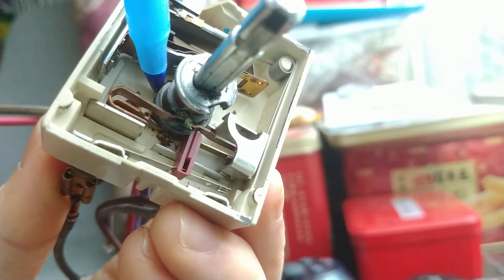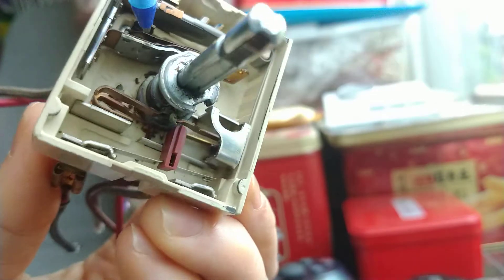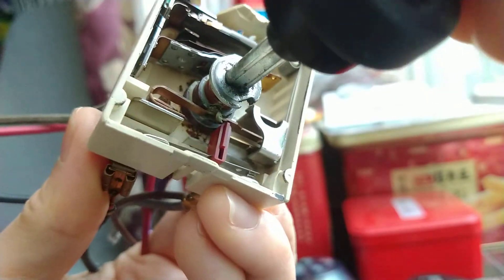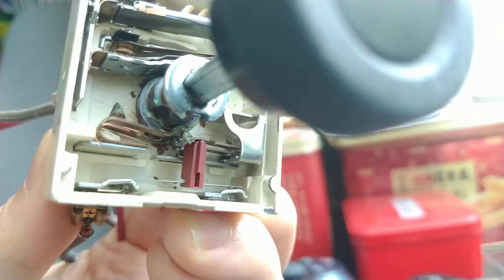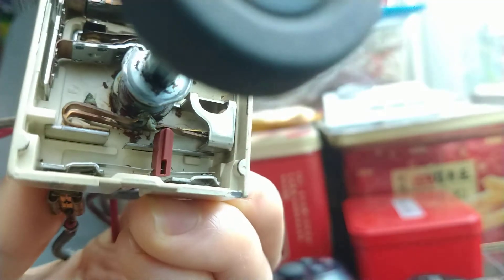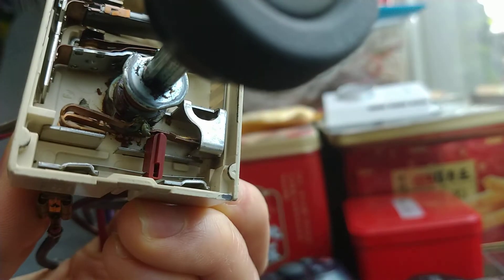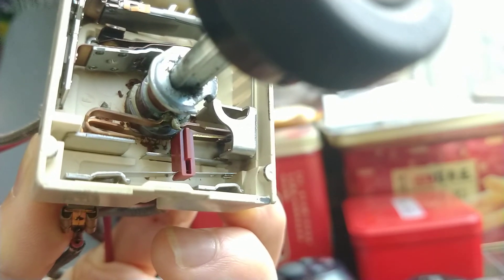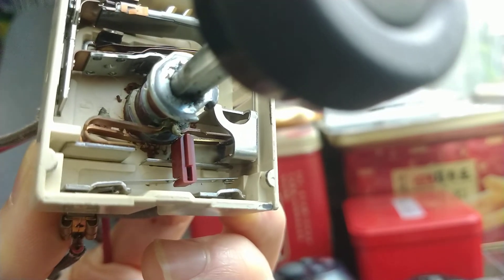Dual surface element infinite switch inside. Possible repair without paying $100+ to buy. Part 2.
If dual element switch doesn't have two elements on , you can open the switch to try to bend one of the pins below(4/4a) to make it with good contact to fix problems with only one element is lighting up. The best position to bend the pins is the OFF location, then use a crimp to grip tight and then turn a little bit down.

For dual elements:
With your multi-meter set to measure resistance, check the internal switch contact P1 to 2 by touching one meter lead to P1 and the other meter lead to 2.  P1 and 2 are bi-metal pins to use as timer to open/close circuit.

Next check resistance from P2 to 4.Then check P2 to 4a. 4 and 4a are dual element output.